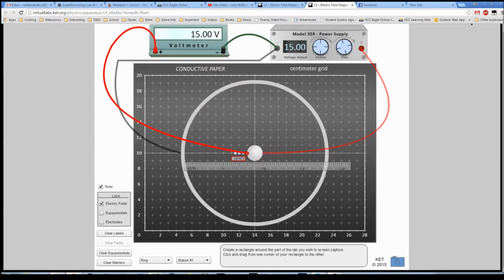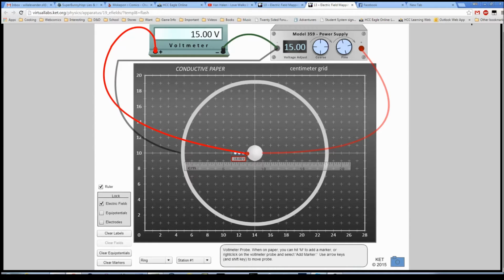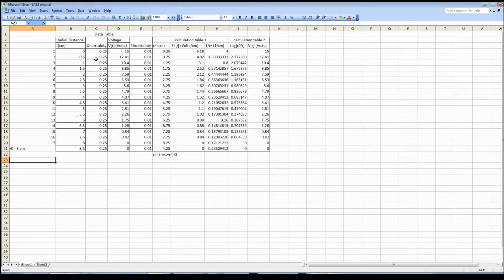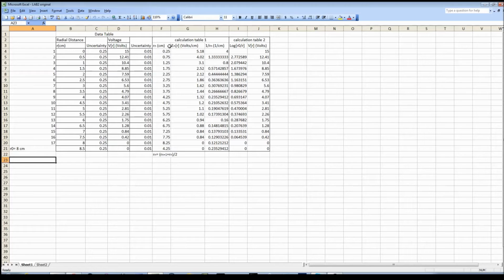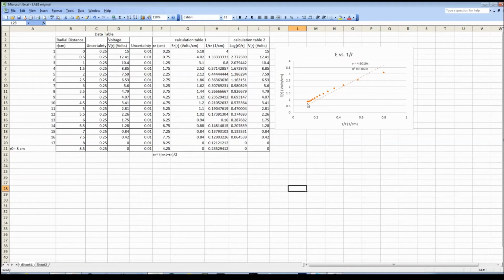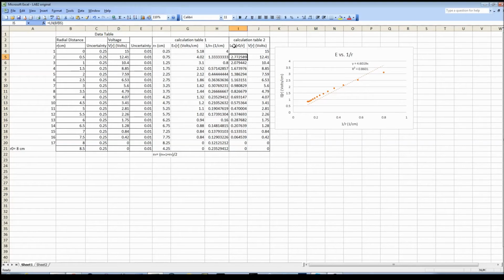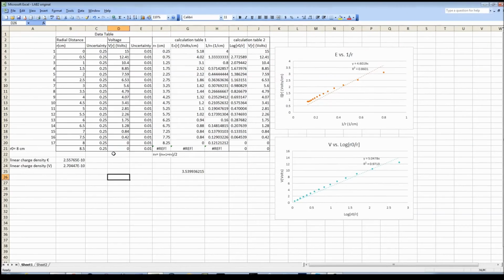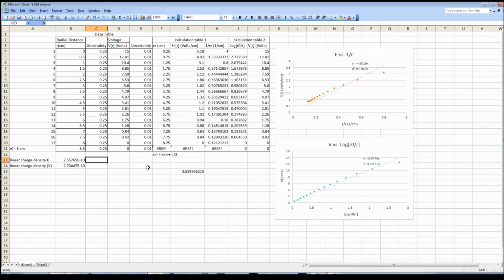Physics II Lab 2 - Pi Rollers Group